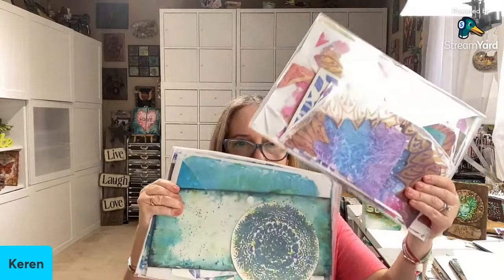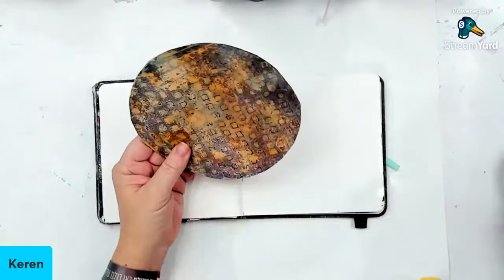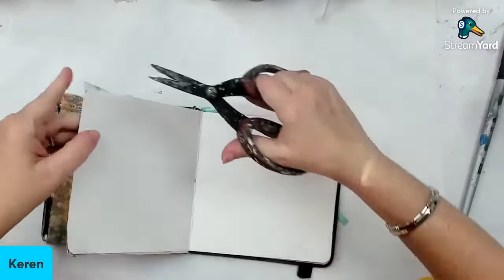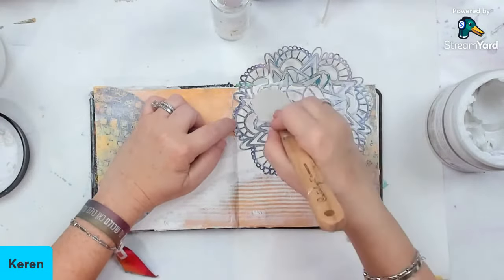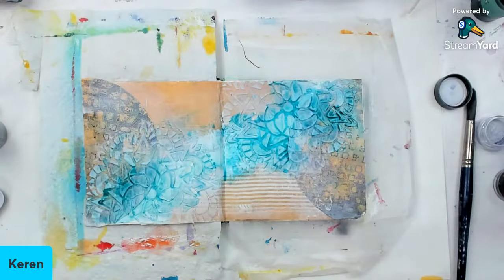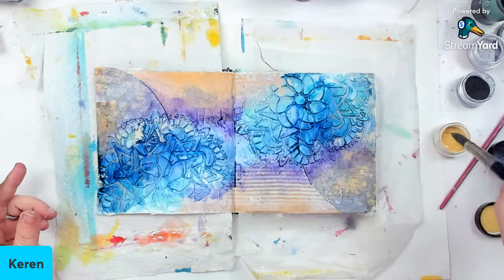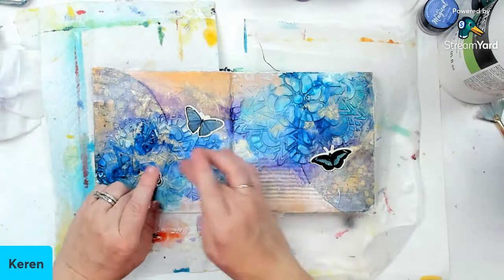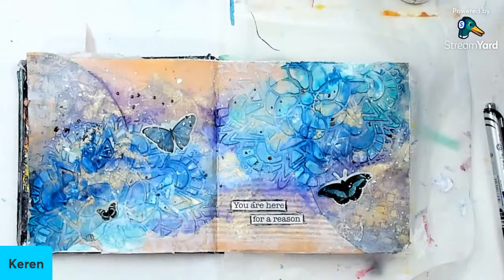BUILD LAYERS with this COLLAGE TECHNIQUE!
Do you have paper scraps lying around?
Join me as I create an art journal spread using old paper scraps. This is not a pre-planned art journal so I will be creating on the spot so you can observe my creative process step by step.

• Lindy's Magicals
(receive 20% your order with this link)

• Dr. Ph. Martin's Bombay India Ink white